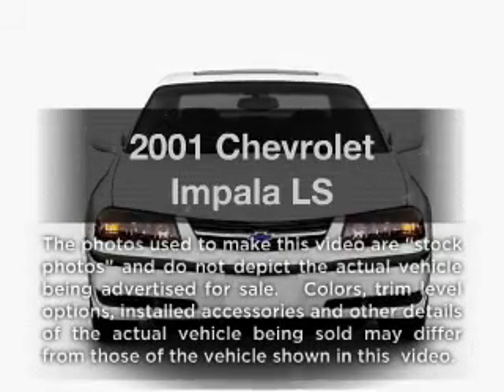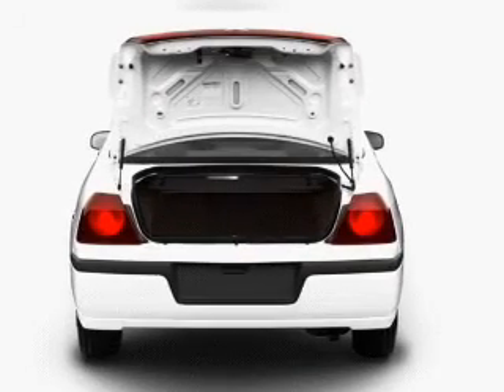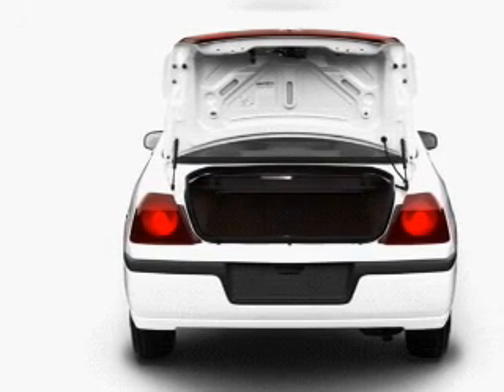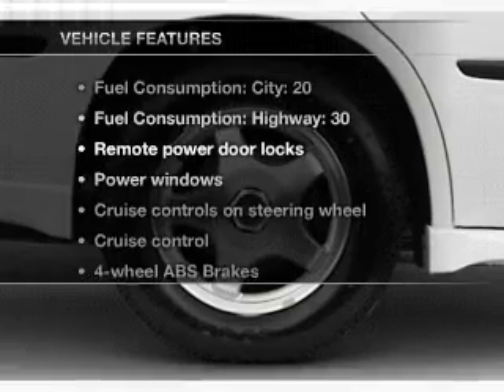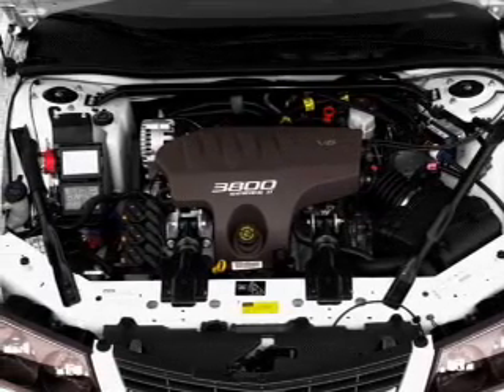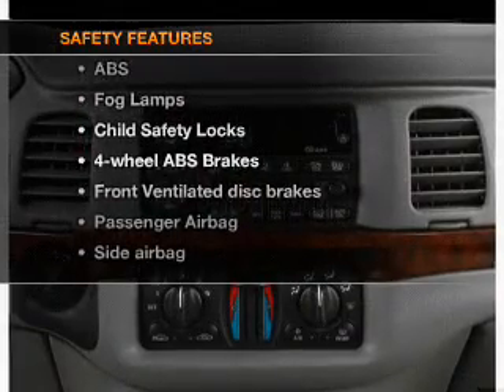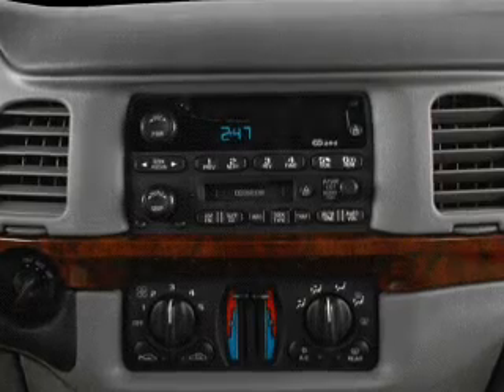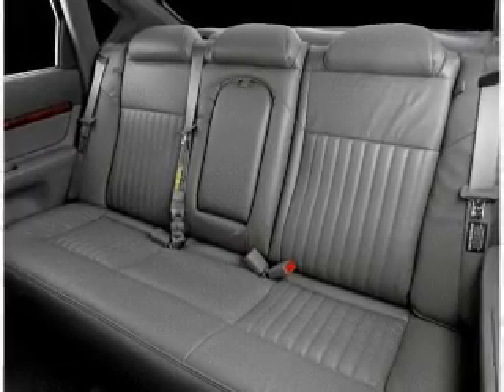2001 Chevrolet Impala - Chicago IL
Year: 2001
Make: Chevrolet
Model: Impala
Trim: LS
Engine: 3.8 liter 6 cylinder 12 valve
Transmission: 4-Speed Automatic
Color: Dark Carmine Red Metallic
Mileage: 159264
Address:
6603 S Western Ave